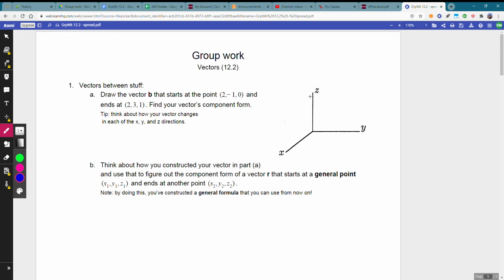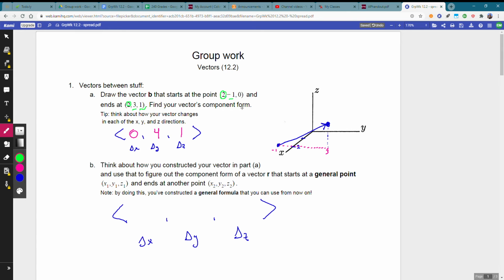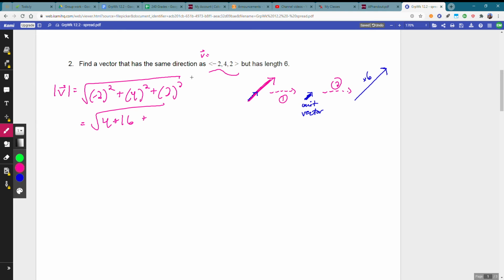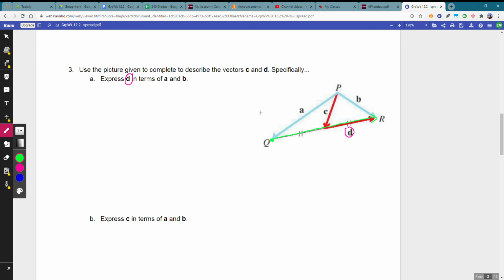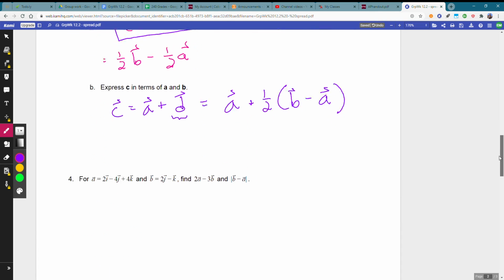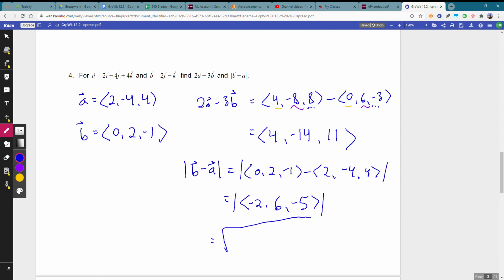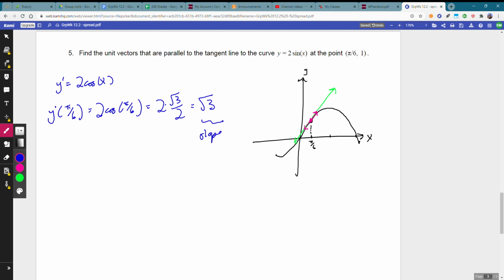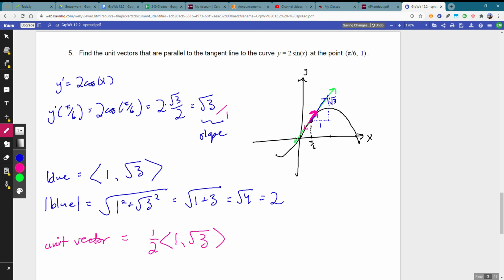C3: Section 12.2 - Vectors Group work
I talk through the solutions to our Section 12.2 Group work worksheet.